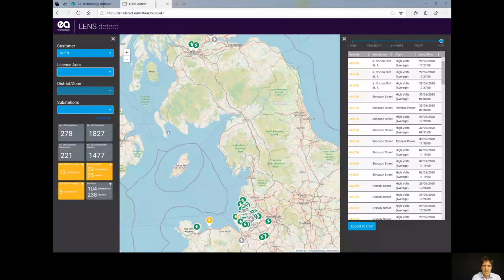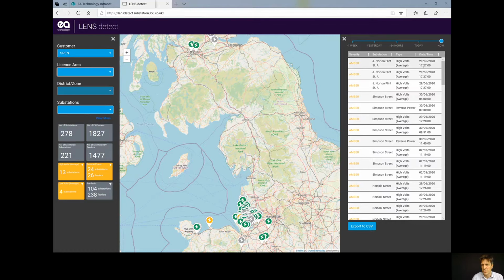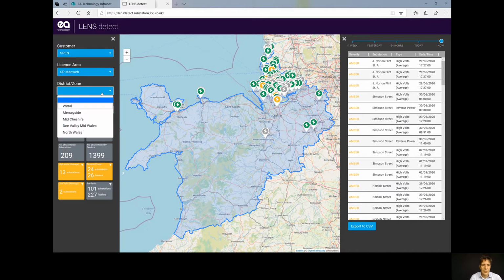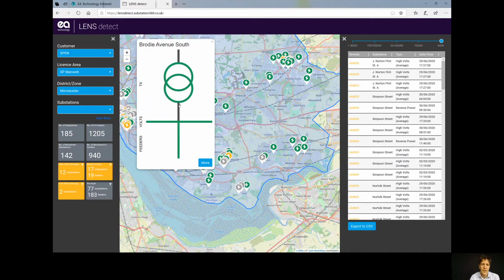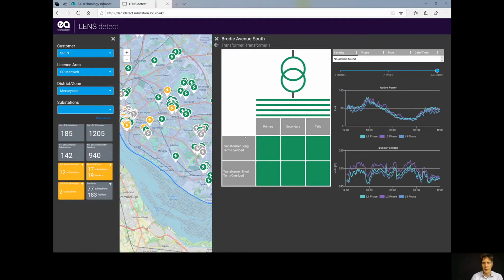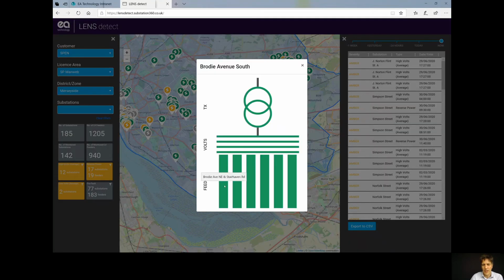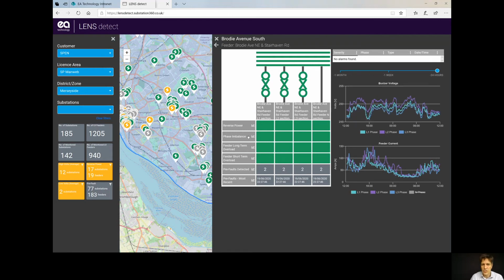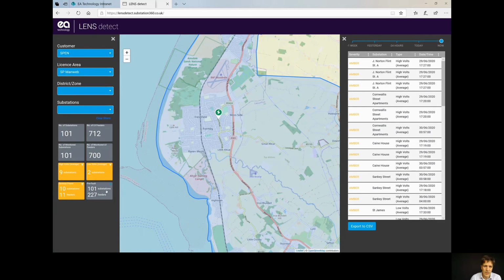Visnet Lens detect short overview